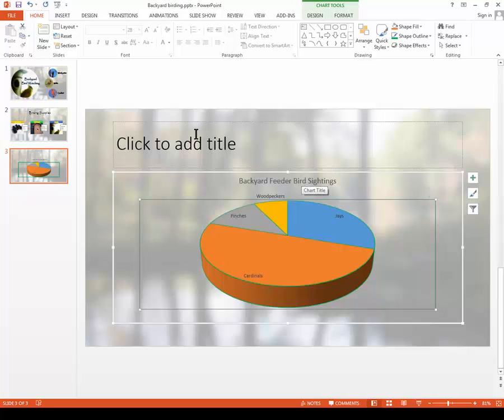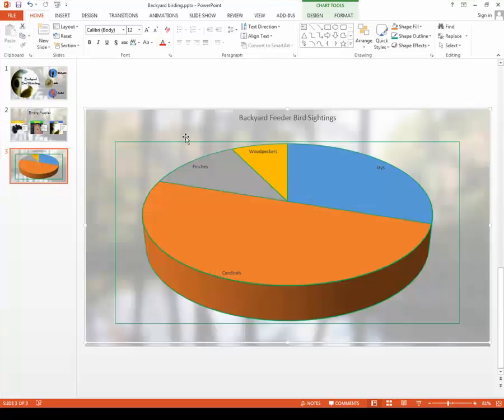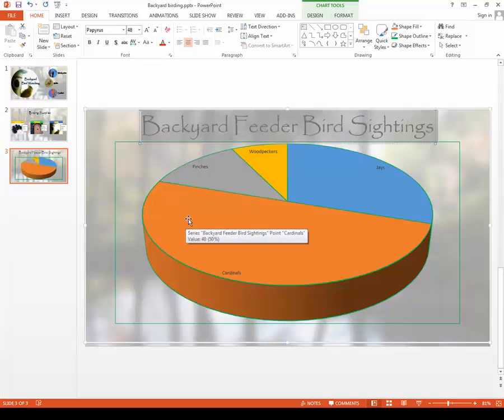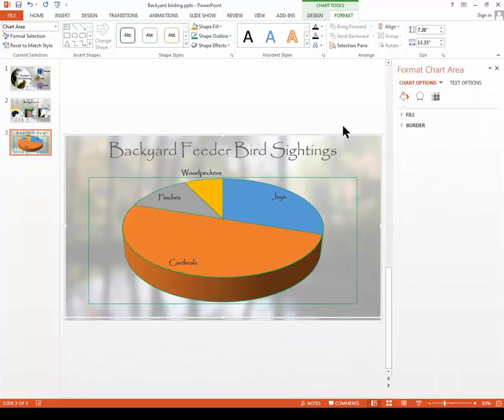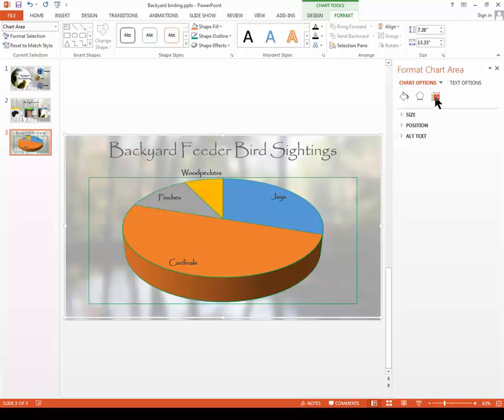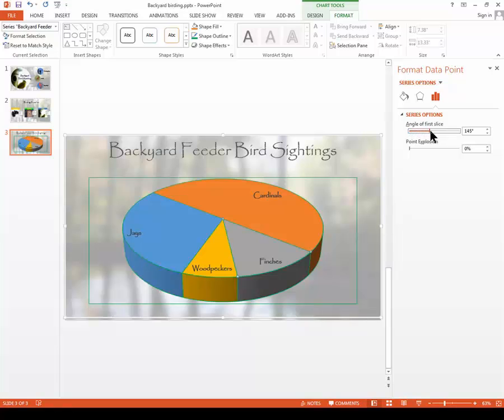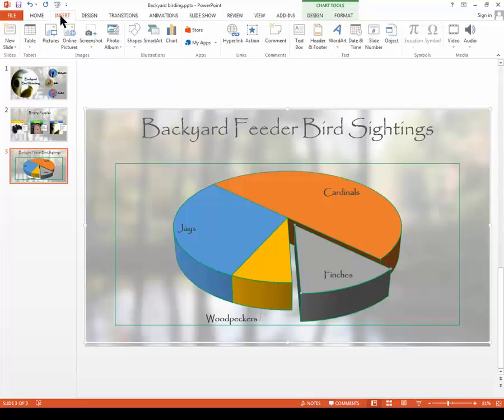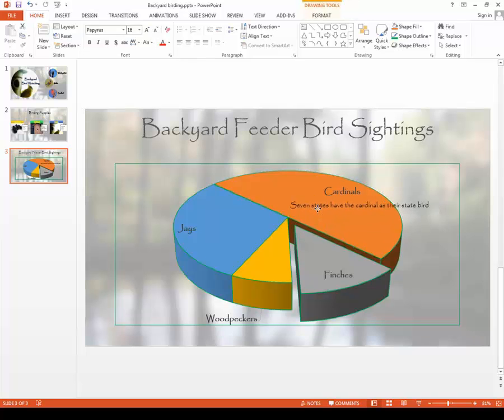PPT 4 3b Chart Formatting (cont.)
(8:12) pp. 233-236 continue chart formatting